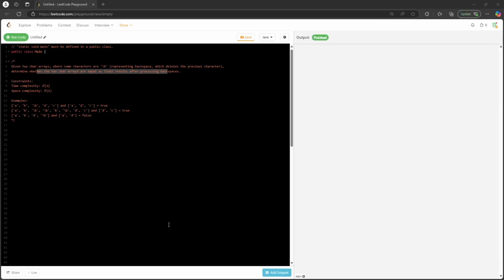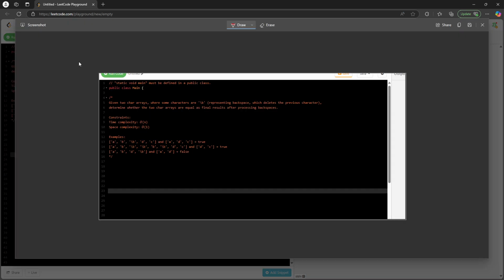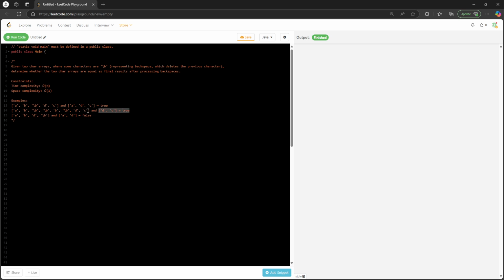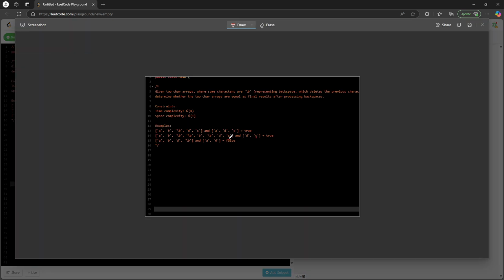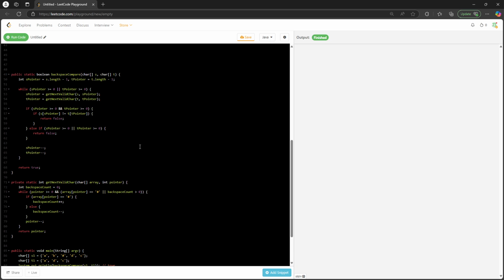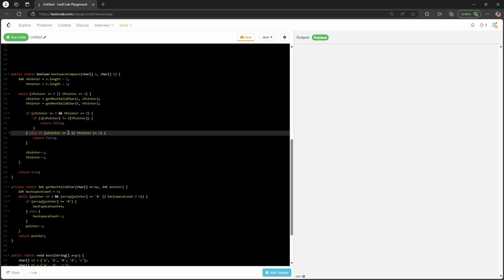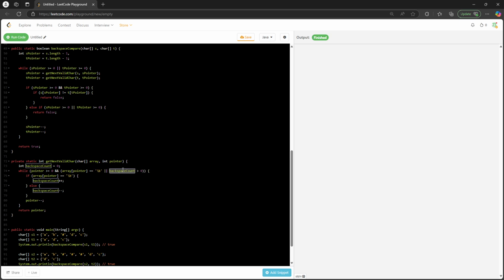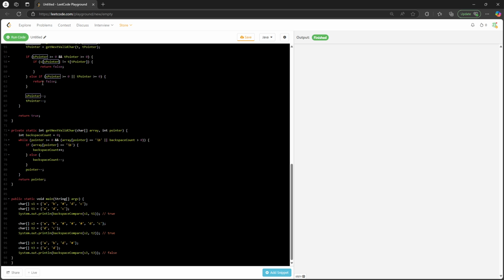OA-2018 Discussion Google Java